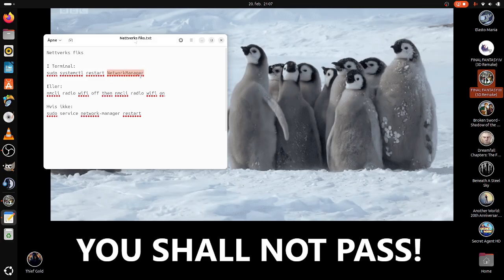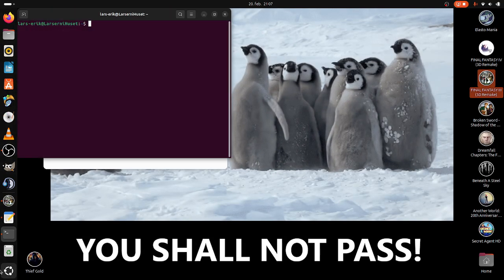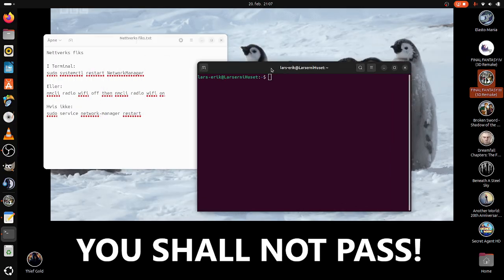Ubuntu Linux - Troubleshoot slow internet connection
Can't guarantee it will work for you. But it does for me

In Terminal

Troubleshoot nr 1 (This one has always worked with me)

sudo systemctl restart NetworkManager

Troubleshoot nr 2

nmcli radio wifi off then nmcli radio wifi on

Troubleshoot nr 3

sudo service network-manager restart